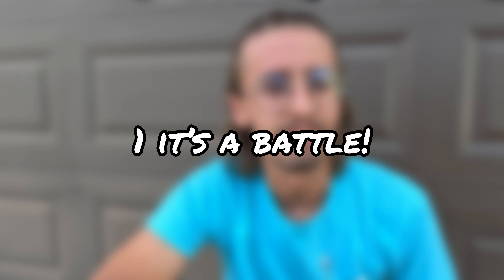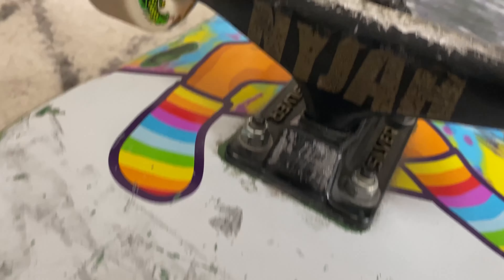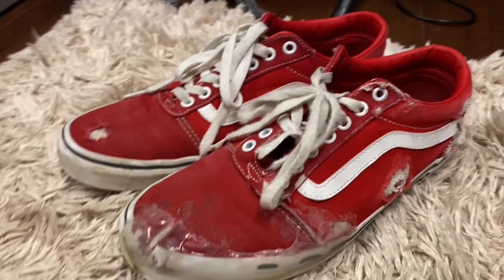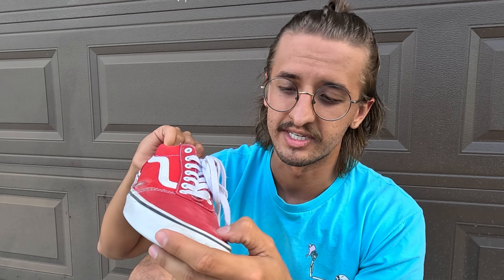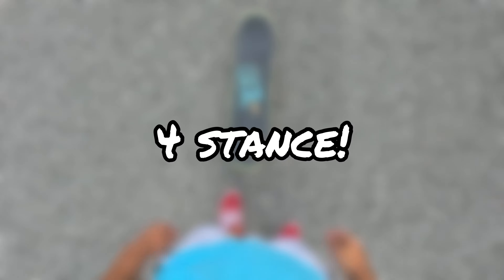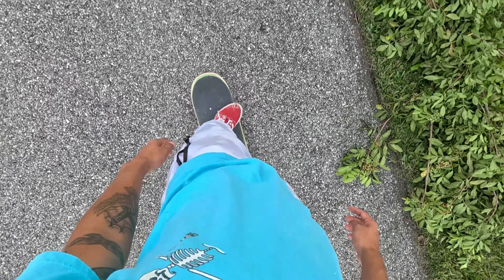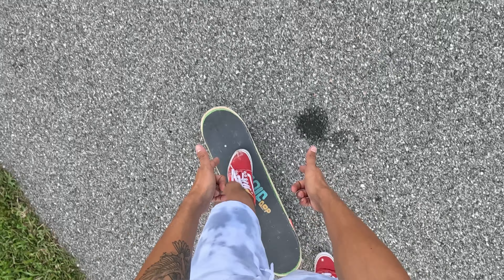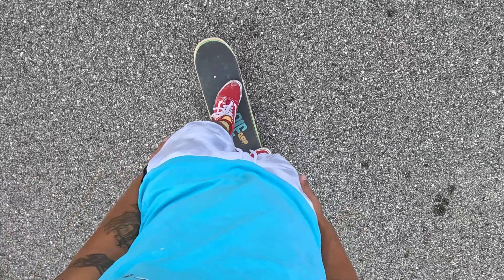How To Start Skateboarding For BEGINNERS (EASY)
I answer comments frequently! BELIEVE IT!

PATRONS!!!:
WildFrootz
Anthony Robinson
MY MUSIC!!!
Gear I use!!
My yeti Microphone
My smaller cheaper mic
SOCIAL:
Links to more stuff!!